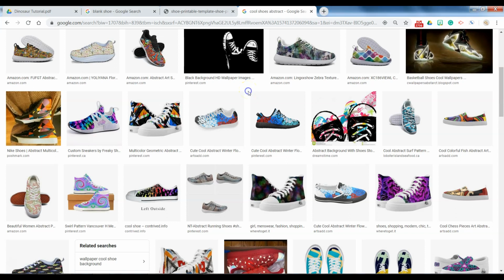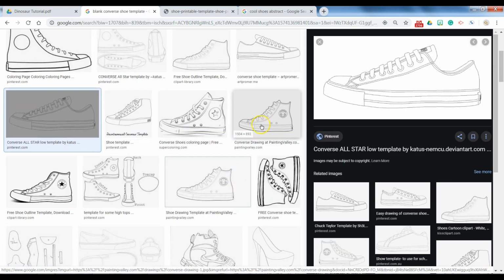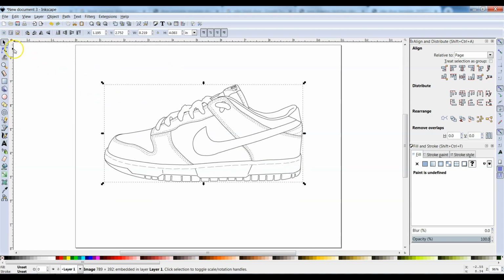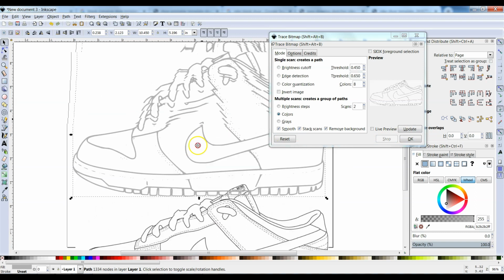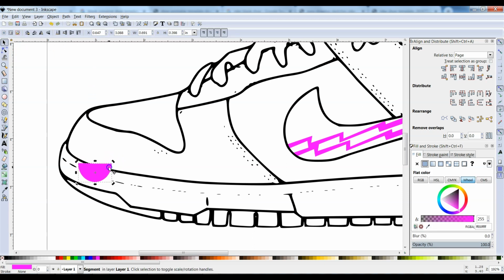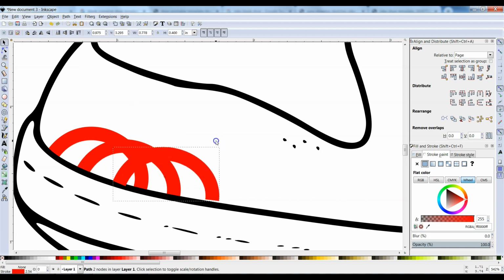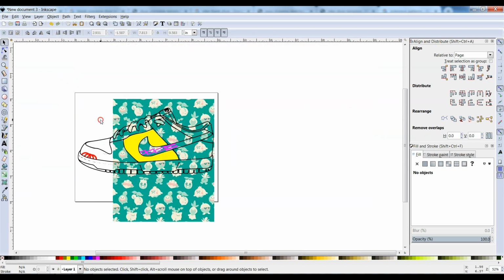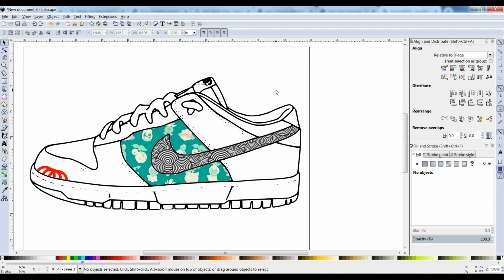Inkscape Tutorial: Shoe Design Experiment